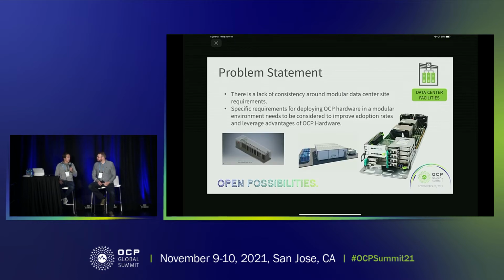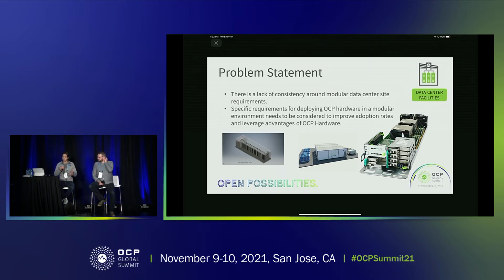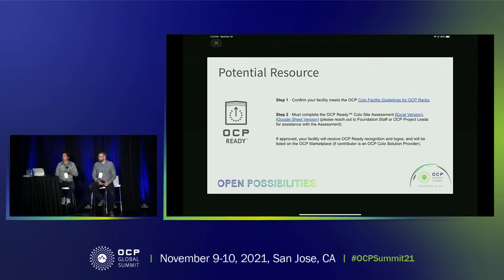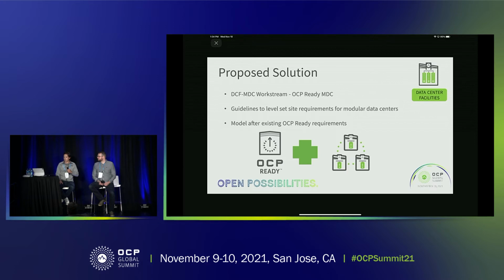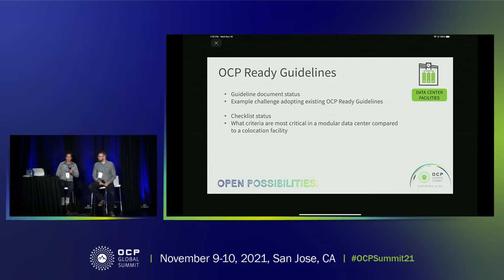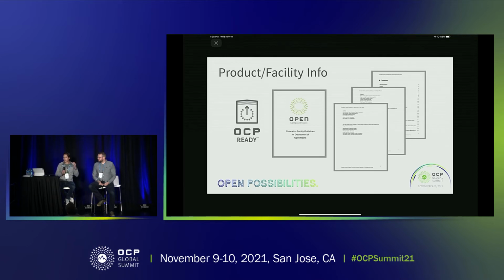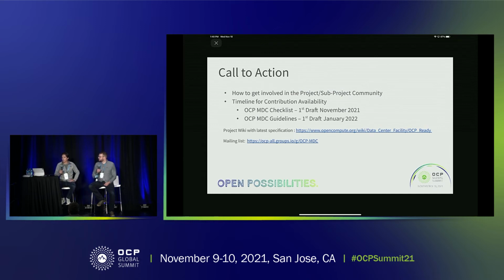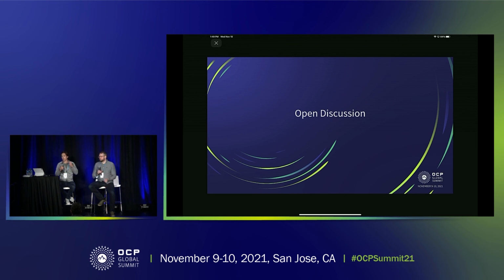OCP Ready Guidelines for Deploying Modular Data Centers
The OCP Modular Data Center subproject is in the process of developing guidelines for deploying modular data centers.  The intent is to provide guidance for designers, manufacturers, and specifiers of modular-prefabricated data center (MDC) solutions utilizing Open Compute Project Open Racks.  The completed document will contain information outlining considerations and options for the electrical, cooling, and rack infrastructure for optimum modular-prefabricated design.  If implemented by the MDC solution provider, the OCP user would realize the full benefits of the various Open Rack designs.
The session will be a panel discussion to present an overview of the guideline, review the current status, and outline next steps for expansion and revisions.